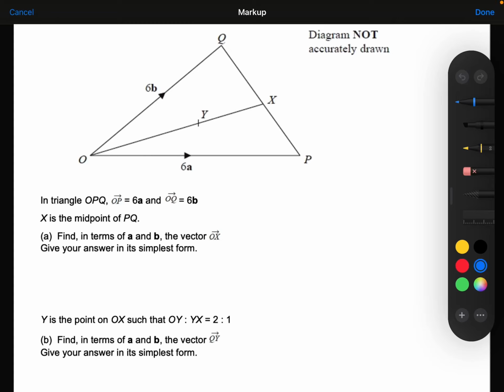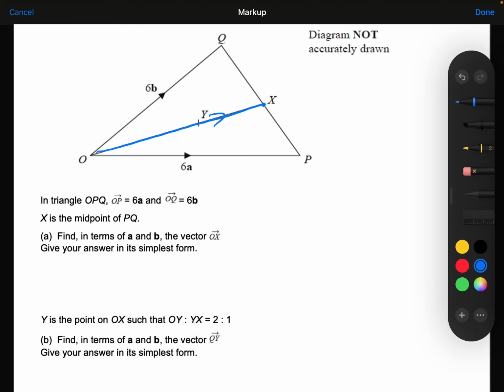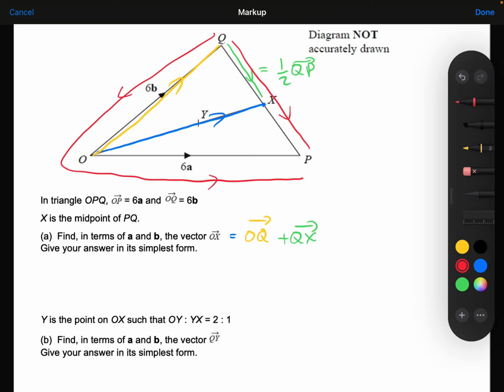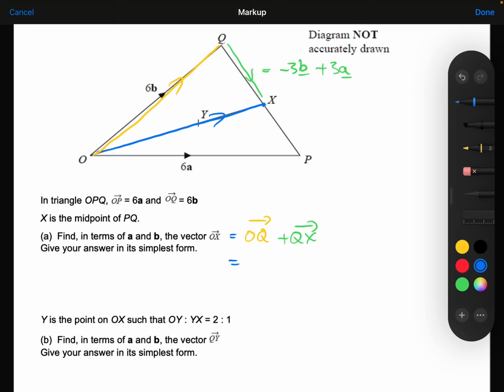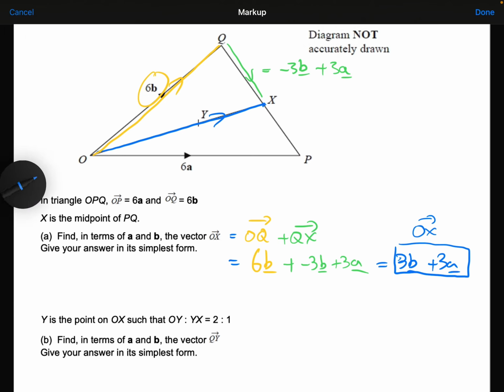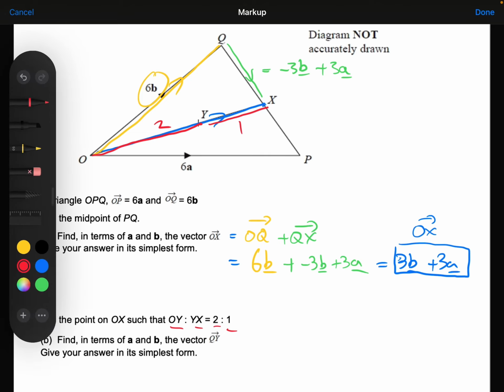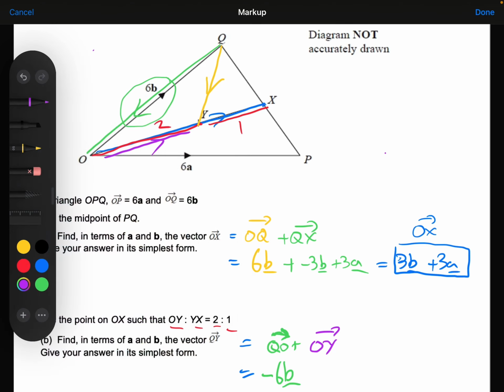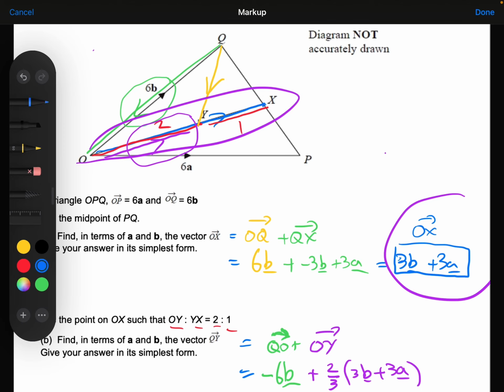Vectors HW - Q6